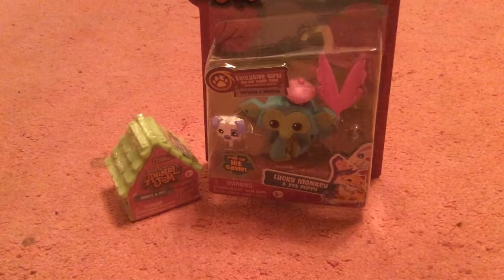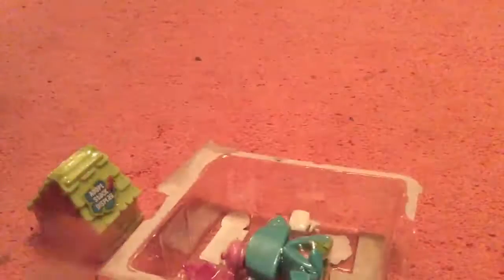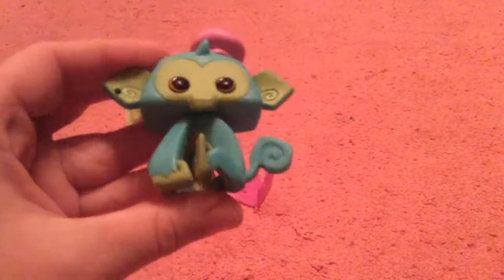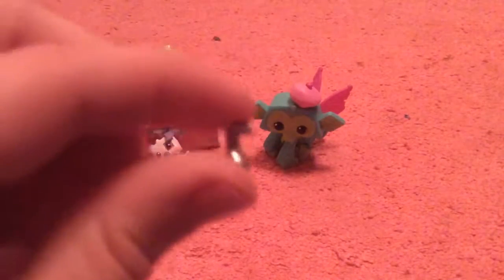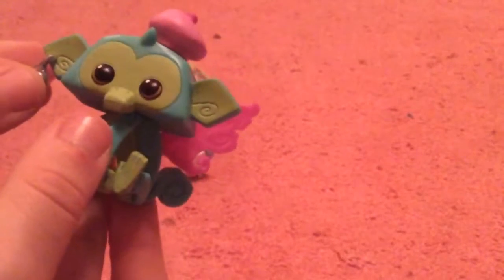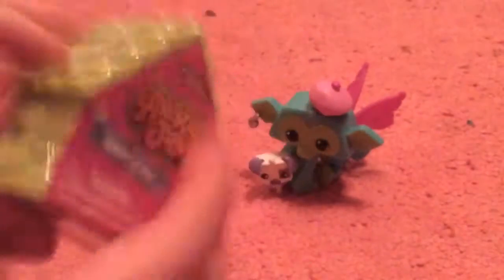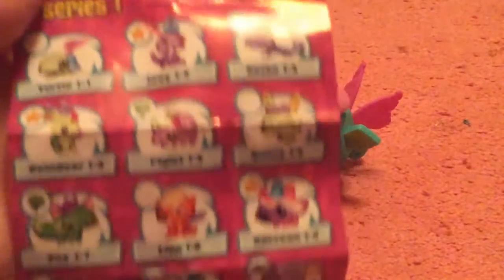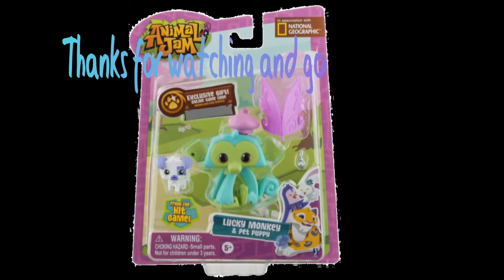Animal Jam and the Lucky Monkey with a pet dog and a Animal Jam blind den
I hope all of ya'll have enjoyed this video.